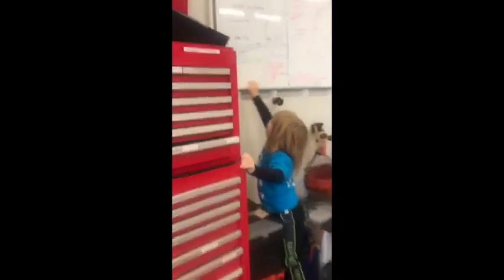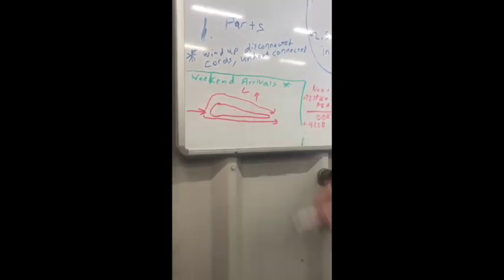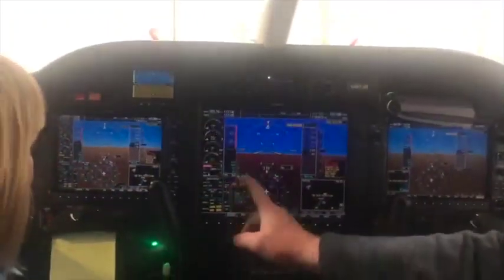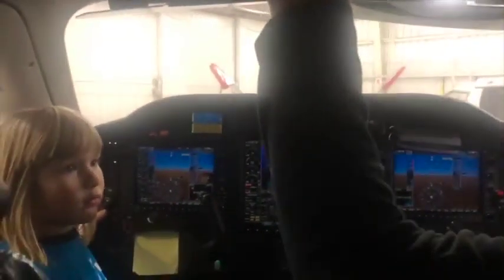Meyer's Airport Tour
Meyer gives his friend a tour of the airport